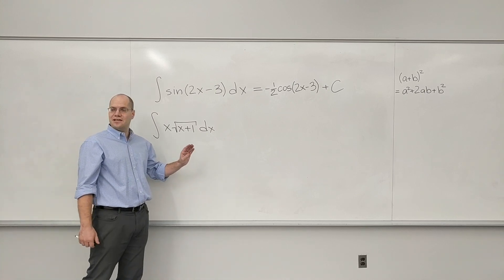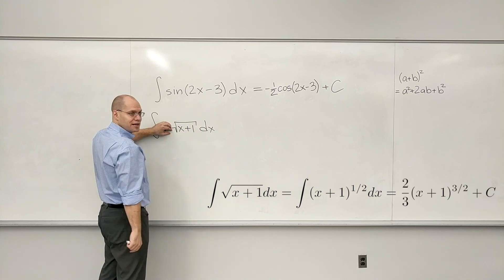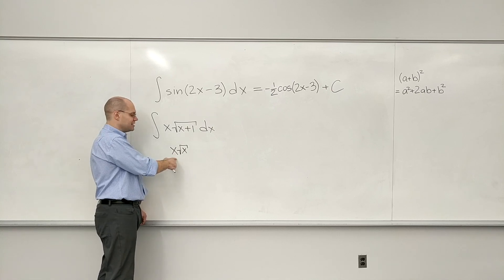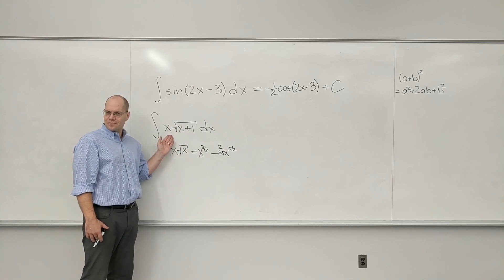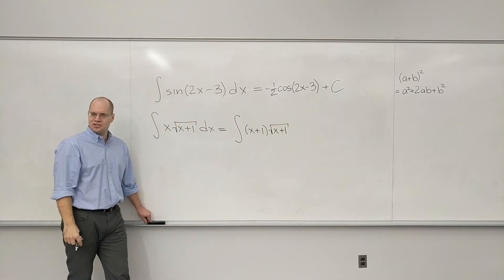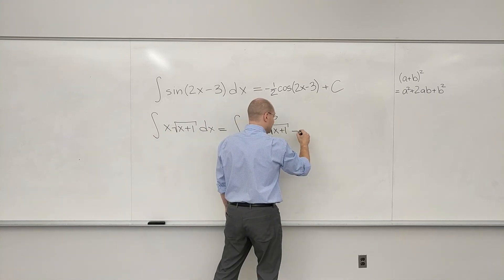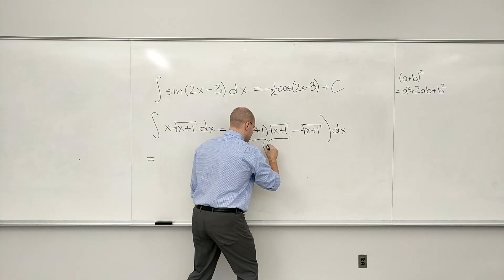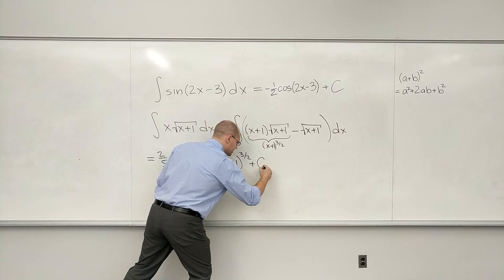Integral of x sqrt(x+1)